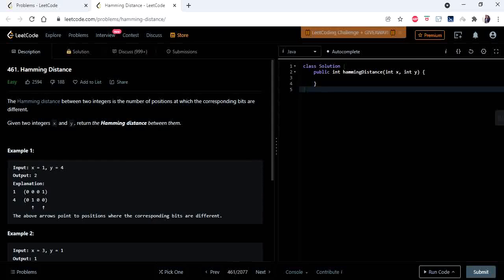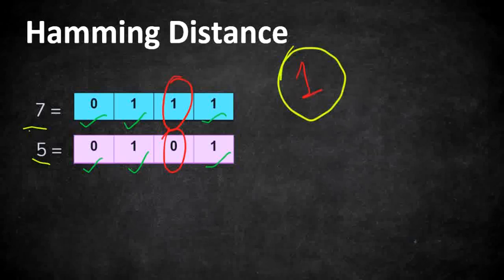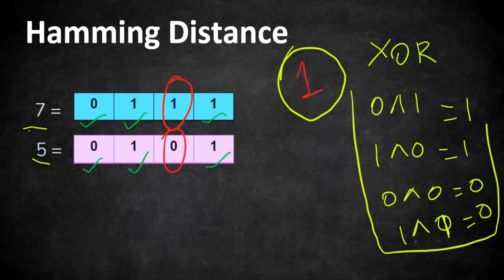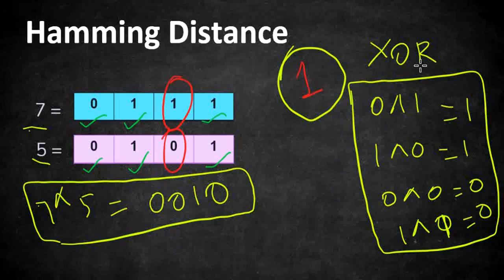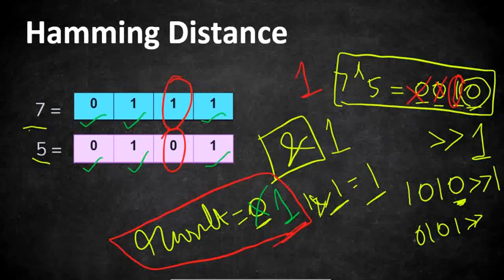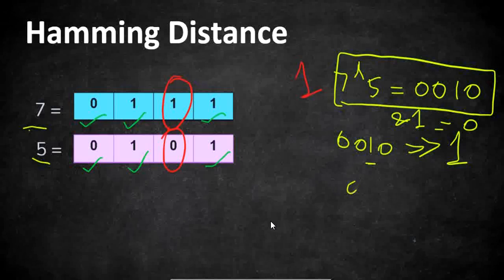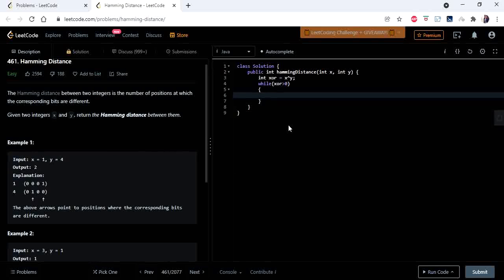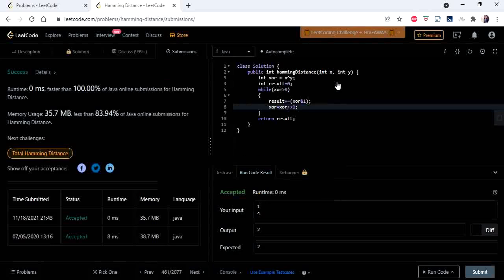Hamming Distance | LeetCode 461 | Coders Camp